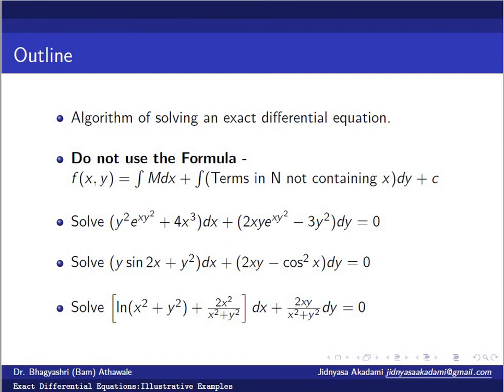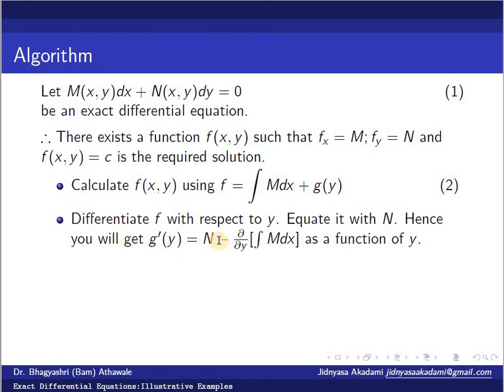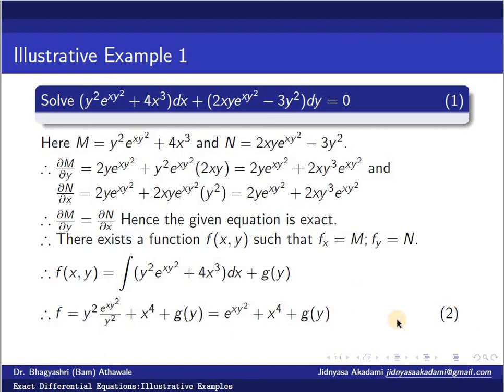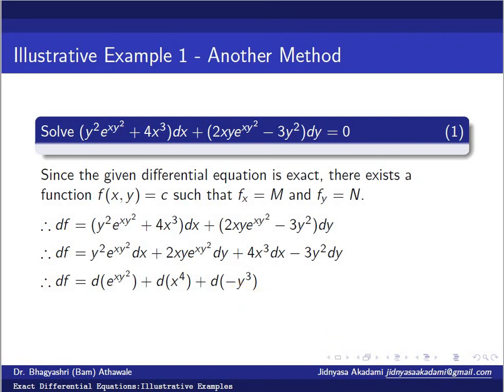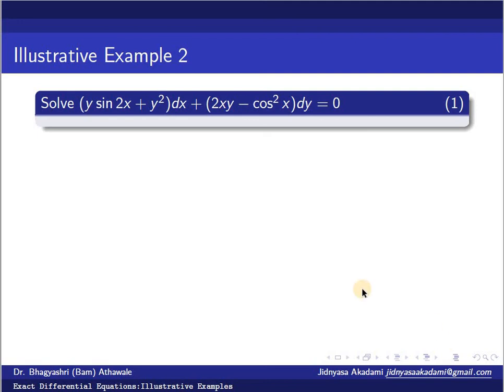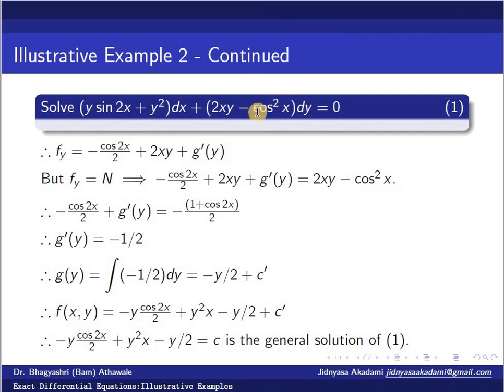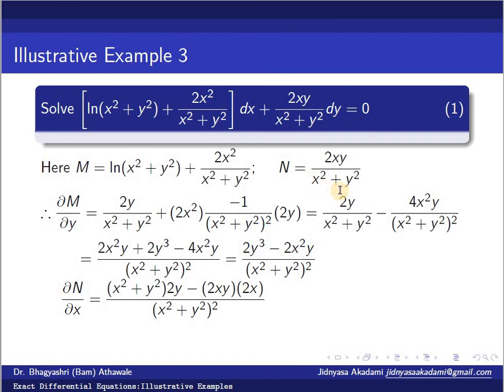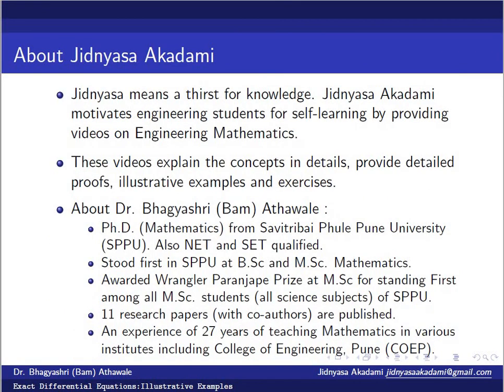Exact Differential Equations : Illustrative Examples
In this video,  the method of solving an exact differential equation is illustrated with the help of examples